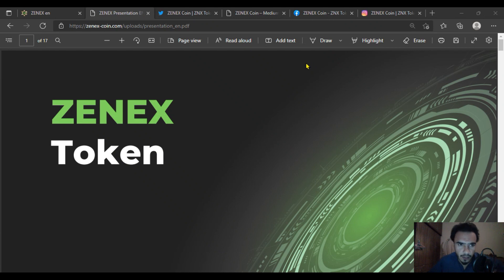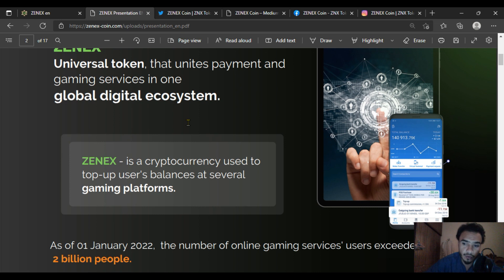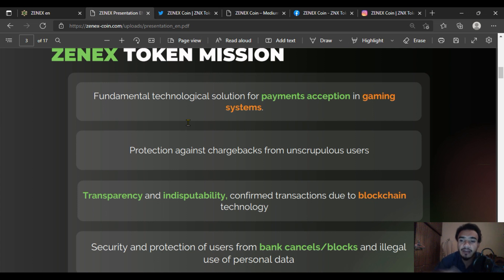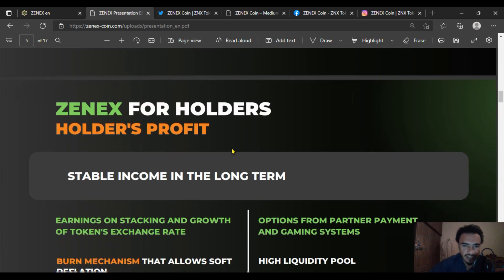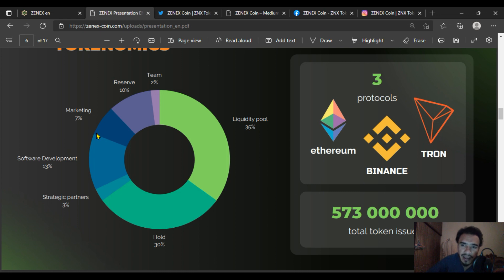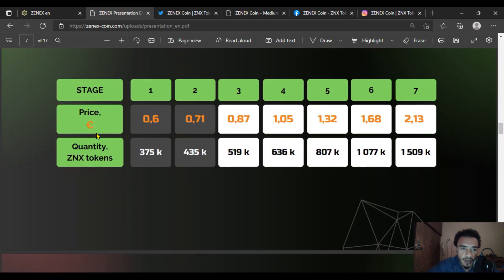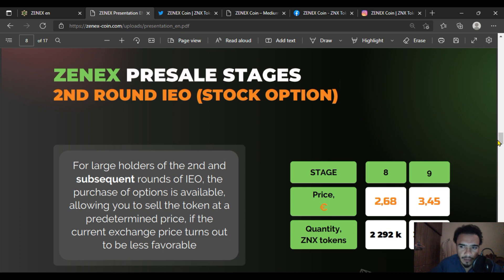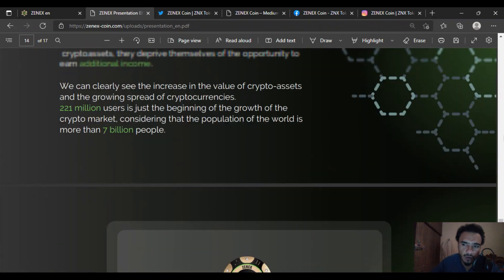ZENEX TOKEN - The Presentation Of Zenex Token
About Me:
My Bitexpro ID in personal cabinet BitexPRO: 30532